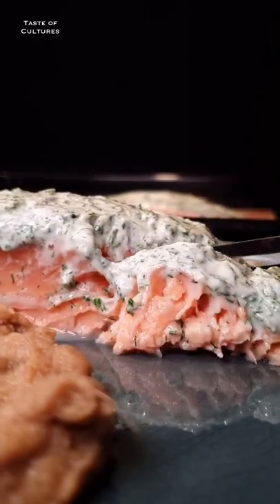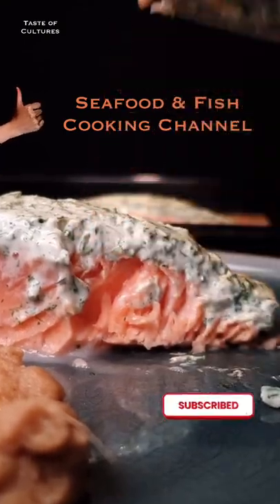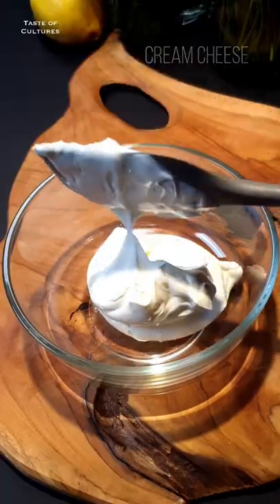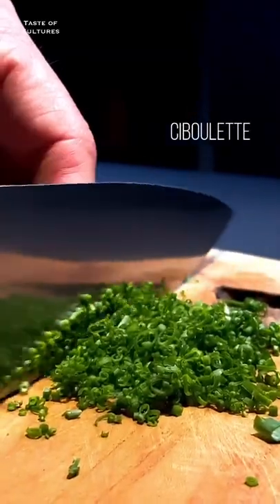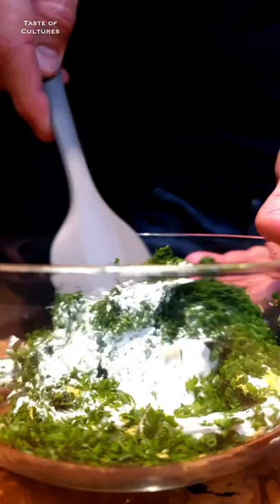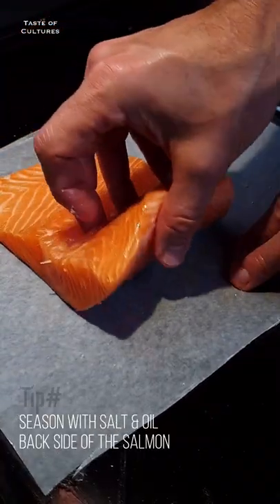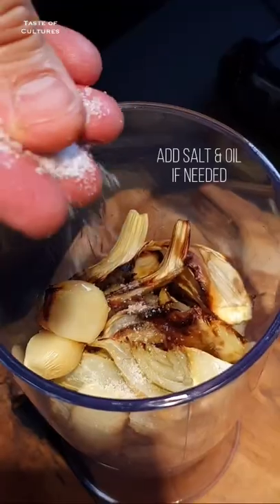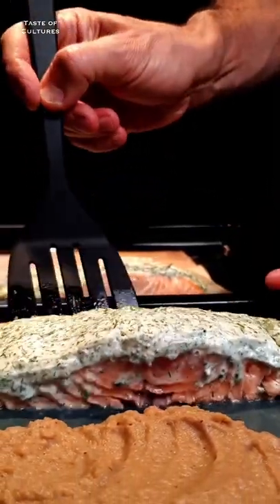Creamy Dill Salmon with Fennel Puree | Baked Salmon Meal in 15 min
This baked salmon dish is a great example of how delicious food can be! The salmon is topped with a dill sauce and served with a fennel puree. The dill sauce is made from fresh dill, cream cheese, and lemon zest, which gives it a flavorful and fragrant crust. The fennel puree is made from fennel, olive oil, garlic, and salt, and it provides a delicious contrast to the salmon. The salmon is baked to perfection and is so tender that it flakes off with a fork. This dish is perfect for a quick and easy dinner, and it's also healthy and nutritious.

○ Powerful Video Marketing Tool for YouTube & E-commerce to Drive Traffic & Sales

🧑‍🍳 INGREDIENTS:

600 g. salmon
125 g. cream cheese / classic Filadelfia
2 big fennels
4 garlic cloves
1 tbsp fresh dill chopped
1 tbsp ciboulette chopped
2 tbsp olive oil
salt to taste
lemon zest

♨️ PREPARATION:

1. Cut the fennel into thin pieces as shown in the video, and place it on the tray together with the garlic. Season generously with salt and olive oil and bake it in the preheated oven for approx 15 minutes at 200° C.

2. For the salmon topping, use the cream cheese you like, preferably not too solid, or otherwise, add 2 tablespoons of water, and mix till it gets a creamy texture. Also, make sure to avoid liquid consistency.
Add chopped fresh dill, ciboulette, and a touch of lemon zest. Mix all well and set aside. In case cream cheese is unsalted, season with it.

3. Bring the tray, and place the thick piece of salmon with previously added salt and olive oil under the fillet. Layer equally creamy dill sauce on the top of the salmon (approx 0,5 - 0,7 cm.) and bake for 7 minutes to reach medium-rare doneness at 200° C.

4. While salmon is cooking, let’s blend baked fennel and garlic (3-4 cloves, not more, otherwise, it would be too invasive). Additionally, if needed, add some salt and olive oil. Blend it till creamy puree.

5. Serve it all together. Enjoy!